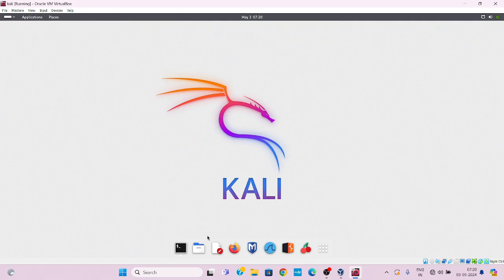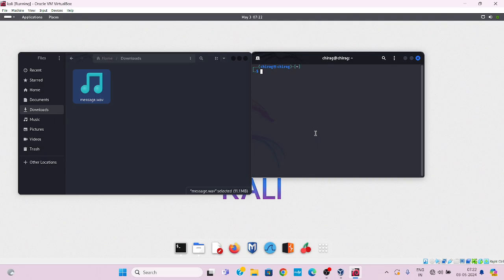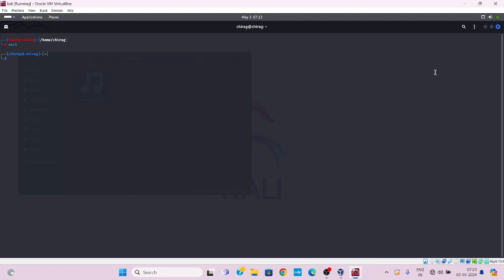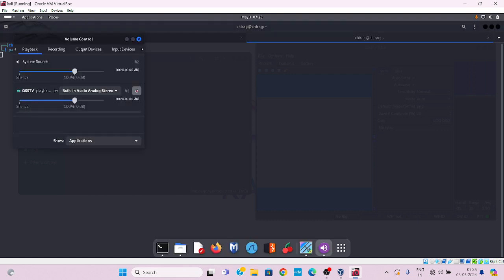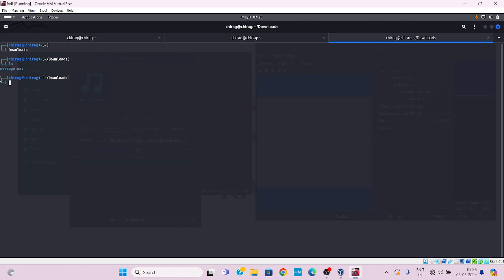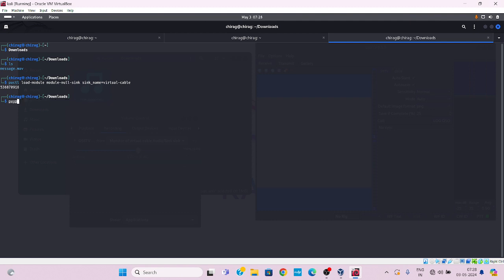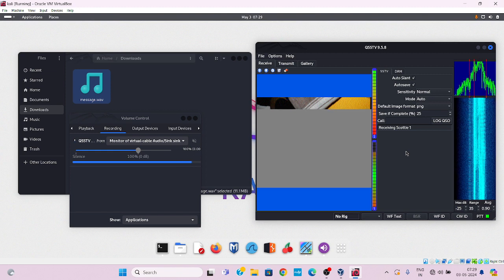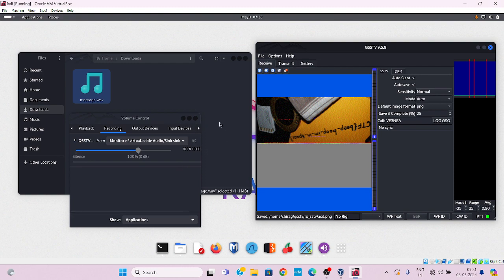" DECODE RADIO SIGNAL RECEIVED FROM SPACE STATION USING KALI LINUX "